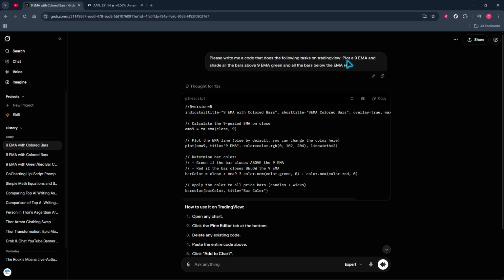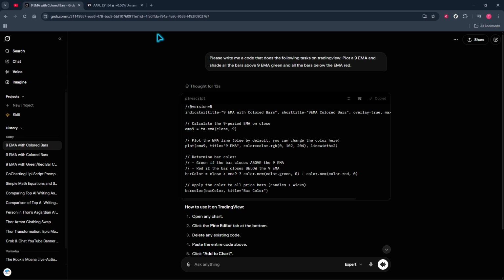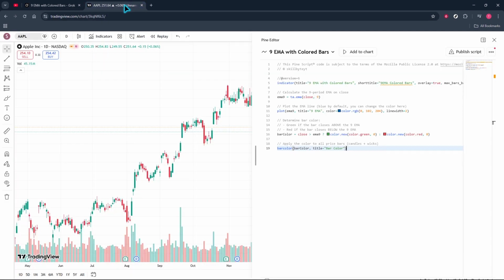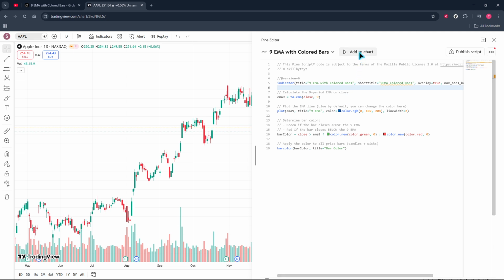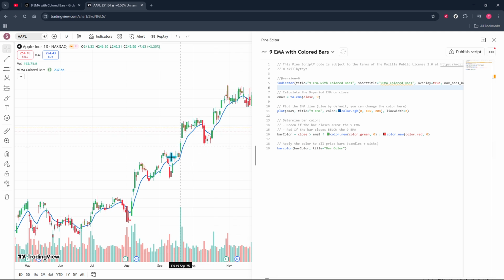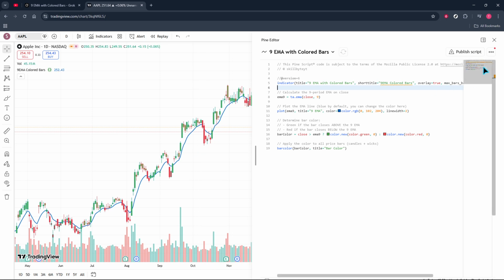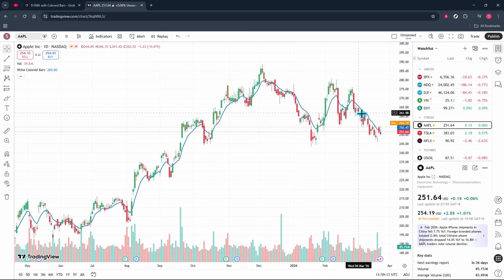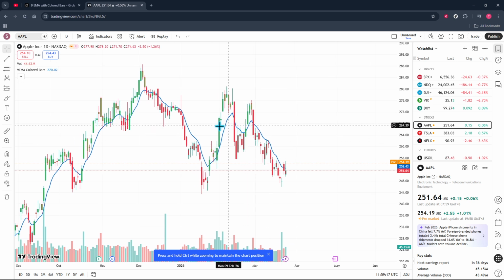How To Use Grok 3 To Code Tradingview Indicators [2026 Guide]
How To Use Grok 3 To Code Tradingview Indicators

In today's video, we cover Grok 3 Pine Script tutorial 2026, code TradingView indicators with xAI, Grok 3 vs ChatGPT for Pine Script, automate trading strategies Grok 4, Grok AI think mode for coding trading bots, Pine Script v6 compiler errors fix Grok, Grok AI crypto trading signals tutorial, SuperGrok trading indicator prompts, TradingView Pine Editor AI integration, xAI Aurora engine financial coding, Grok AI multi-agent reasoning for backtesting, how to build TradingView strategy with Grok 3, Grok AI recently deleted chats recovery for code, xAI data controls for trading scripts, Grok 4-Heavy for algorithmic trading